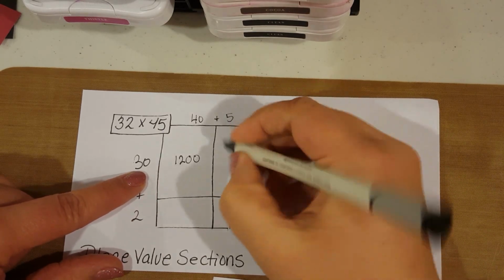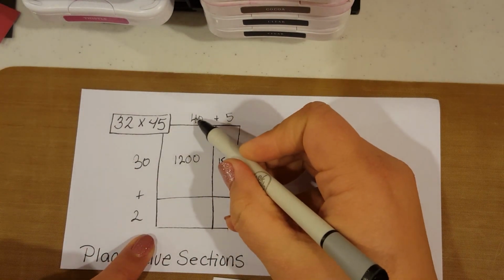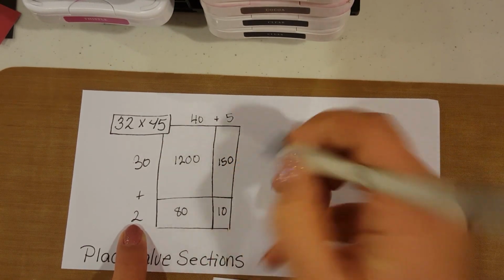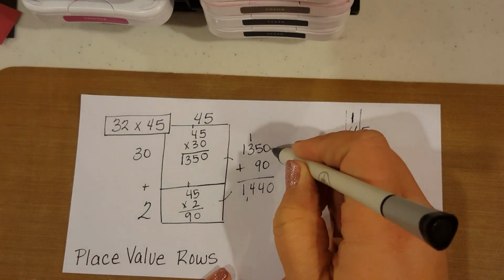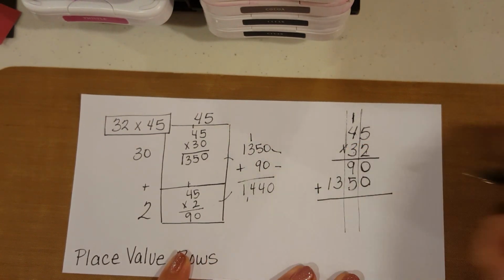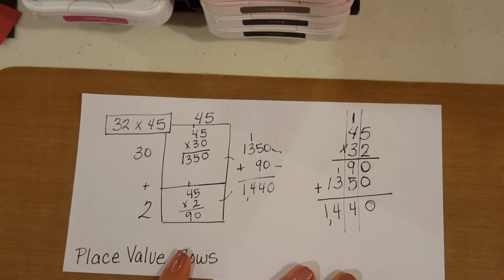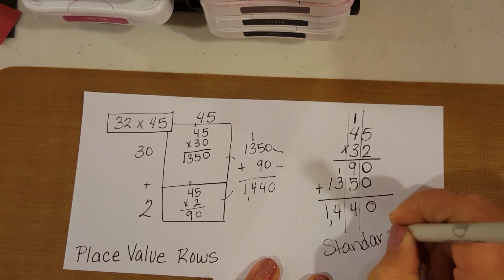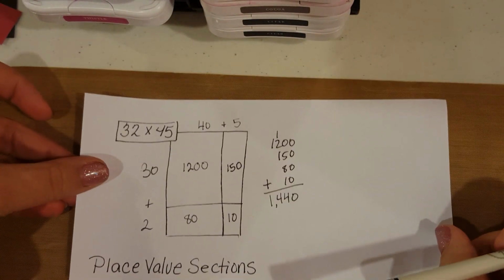Mrs. P-G teaches multi-digit multiplication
How to multiply using the place value sections, place value rows and standard algorithm using partial products